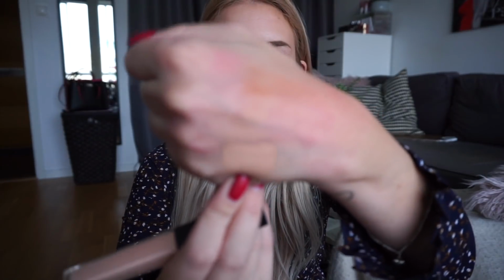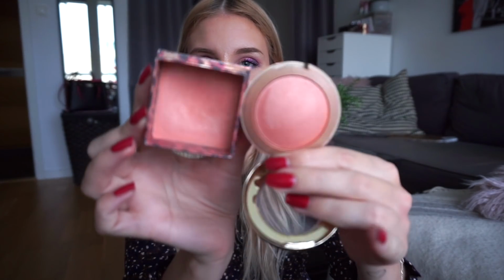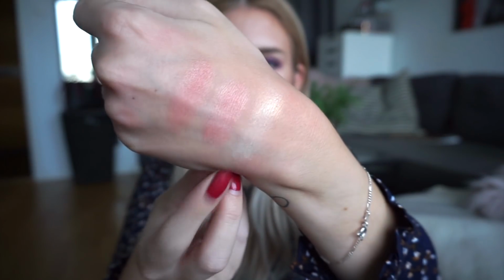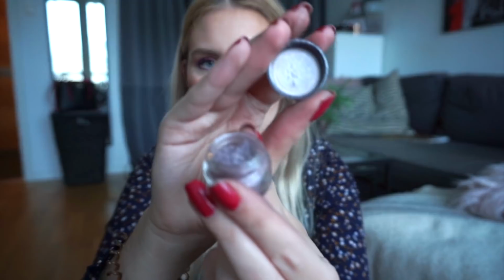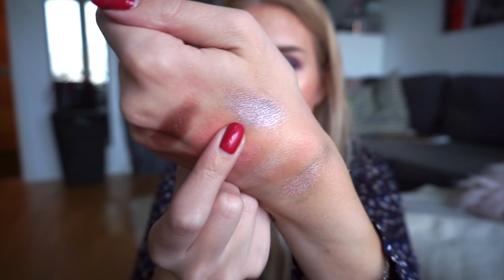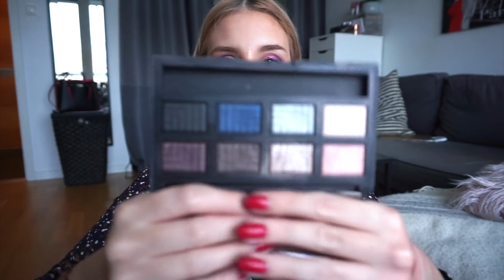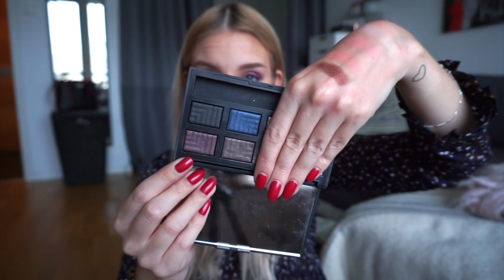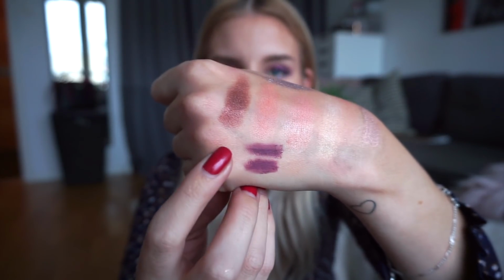Products I Regret Buying | October 2018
Hello Lovelies! Today is not about products I love, but products that aren't my favourites. Perhaps you have different opinions on these products, perhaps you love them! :) x

Products mentioned
LA Girl Pro Coverage Foundation
LA Girl Pro Conceal Concealer
   - Benefit Boxed Blush - Coralista
NARS Albatros Highlighter
MAC Extra Dimension Eyeshadow - Amourous Alloy
   - MAC Eyeshadow - Antiqued
Kicks Baked Eyeshadow - Galaxy
H&M Loose Eyeshadow
Barry M Dazzle Dust
NARS Dual Intensity Eyeshadow Palette
NYX Lipliners

My Makeup
Mary K CC Cream - Light to Medium
LA Girl Pro Conceal - Porcelain
Kicks Translucent Powder
The Body Shop Honey Bronzer - 02
The Body Shop Blush - Nutmeg
Stila Convertible Colour - Petunia
ColourPop Super Shock Shadow - Amaze, Fantasy
Anastasia Clear Brow Gel
Mac Fluidline Brow Gelcreme - Dirty Blonde
Max Factor Masterpiece Mascara
Revlon Lip Butter - Pink Truffle